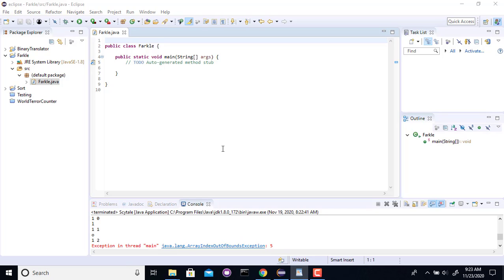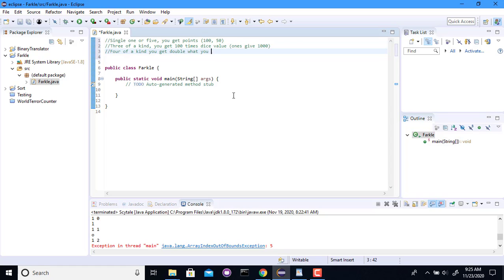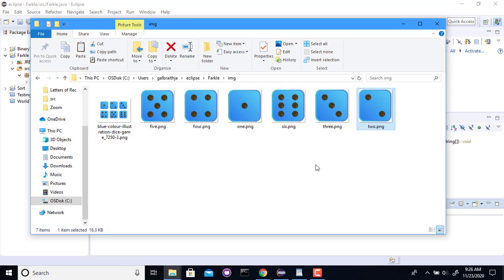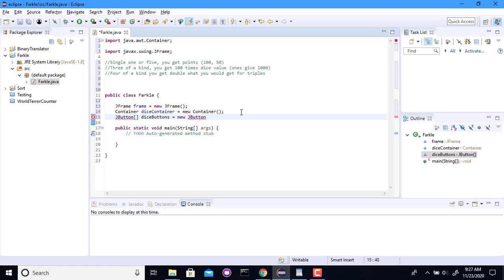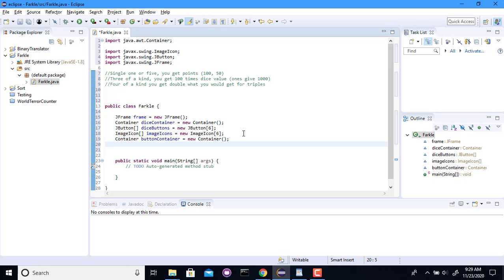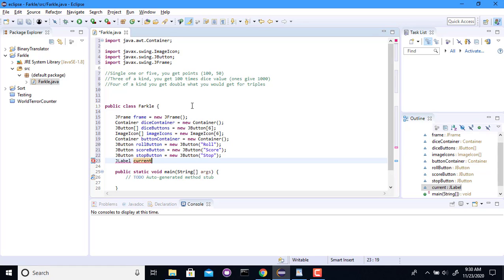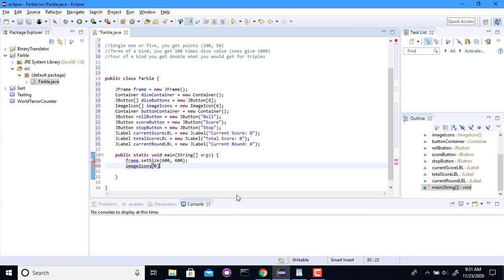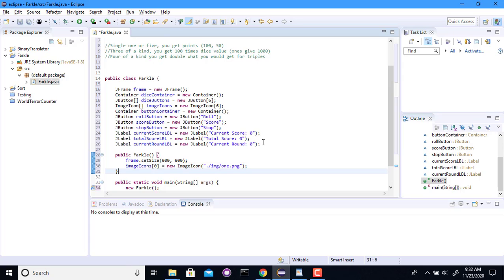Farkle: Part 1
This is an implementation of the Farkle dice game in Java.